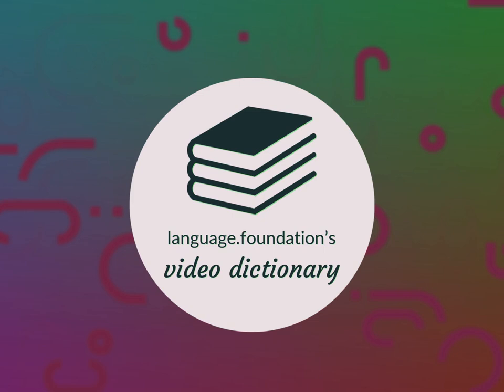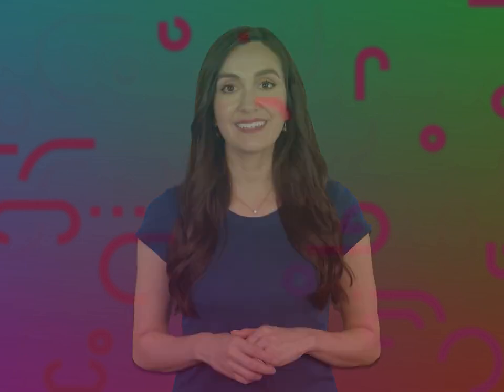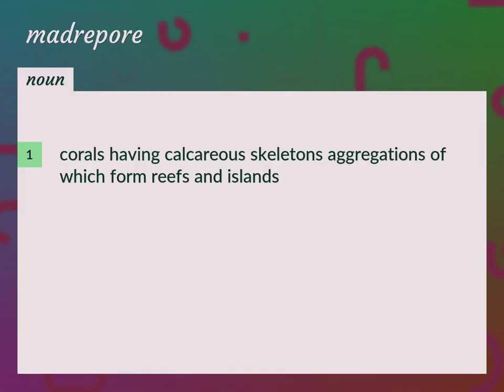Madrepore | meaning of Madrepore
What is MADREPORE meaning?